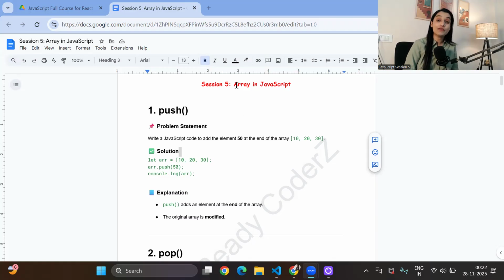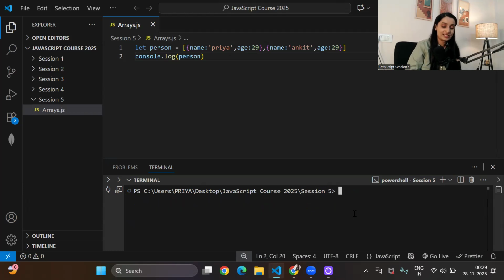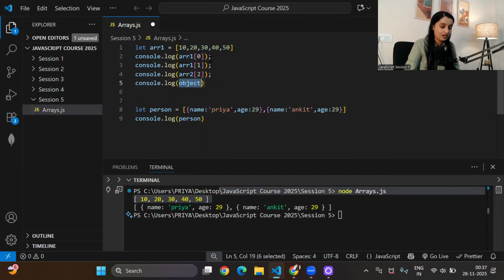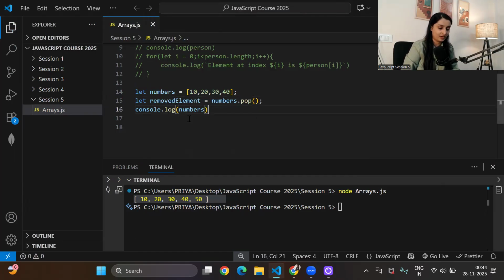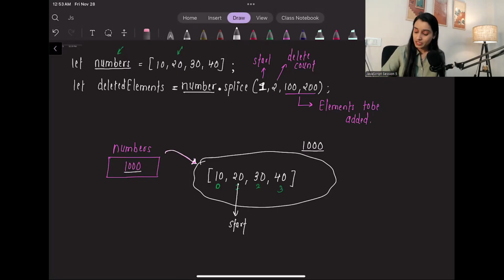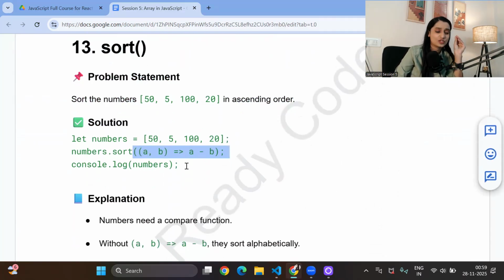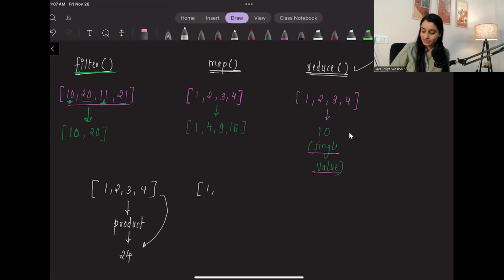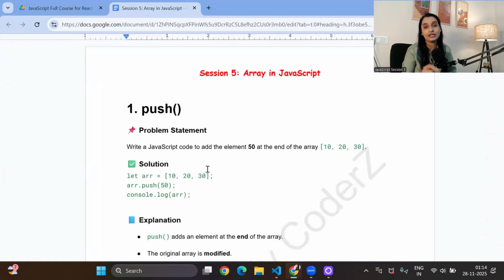📌JavaScript Session 5: Arrays Full Tutorial | For Absolute Beginners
Want to understand JavaScript Arrays in the simplest way?
In this video, I explain everything about arrays — from the basics to the most commonly used array methods — with examples that beginners can understand easily.

✨ What you’ll learn in this video:
Creating and accessing arrays
push(), pop(), shift(), unshift()
indexOf(), includes()
forEach(), map(), filter(), reduce()

Real-world examples
This video is perfect for students, beginners, and anyone learning JavaScript from scratch.